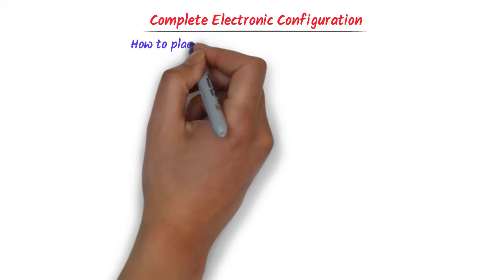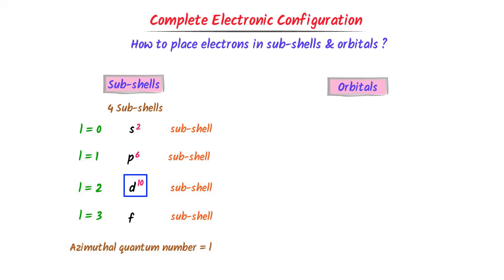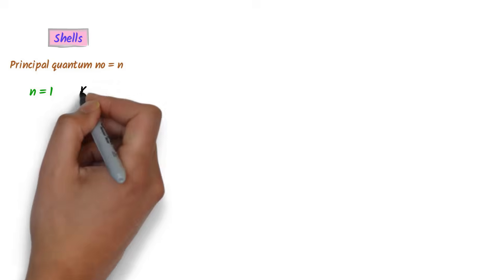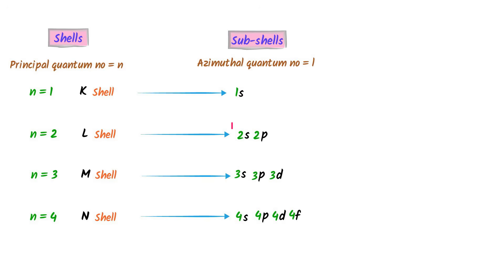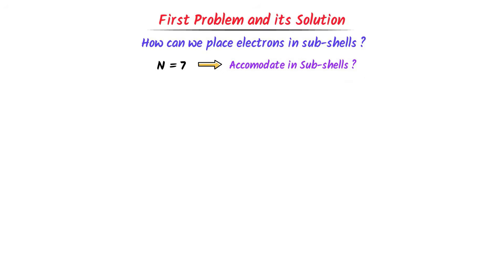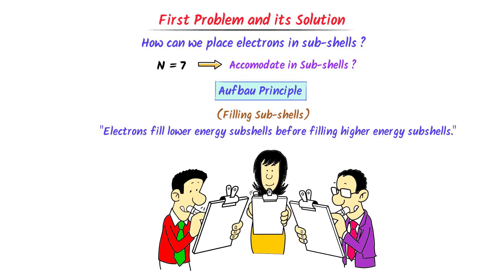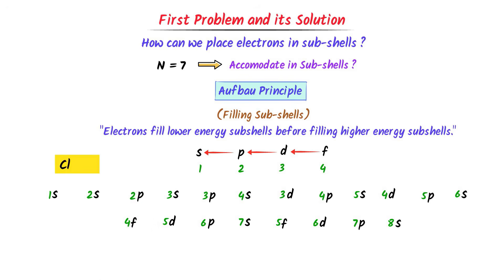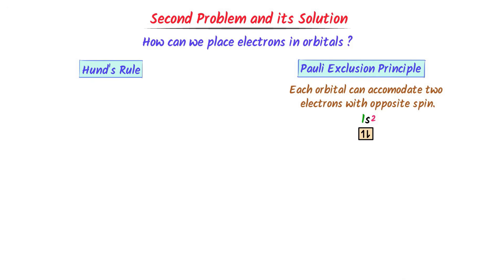Complete Electronic Configuration |Aufbau Principle | Hund's Rule | Pauli Exclusion Principle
This lecture is about  complete electronic configuration. I will teach you Afbau Principle, Hund's Rule and Pauli Exclusion Principle. Also, I will teach you the super easy trick to do spdf electronic configuration of any atom. After watching this lecture, you will learn the complete electronic configuration of subshells and orbitals.